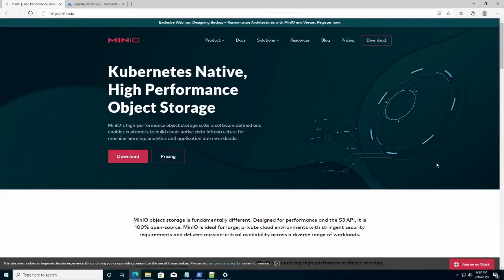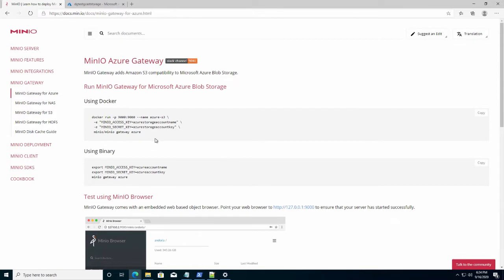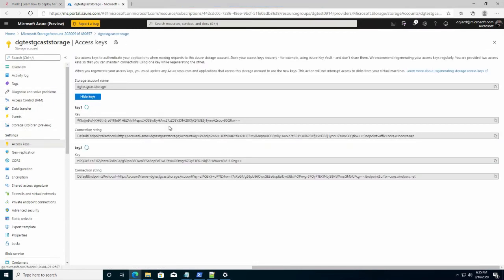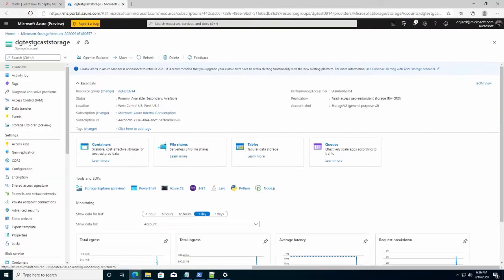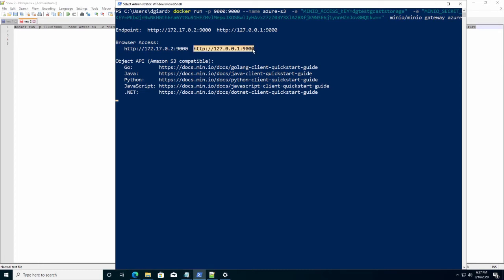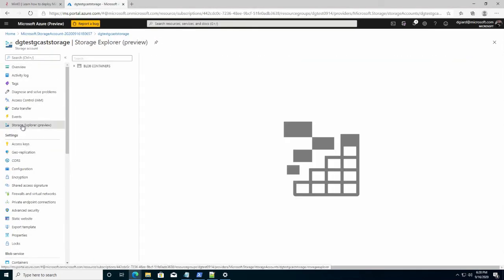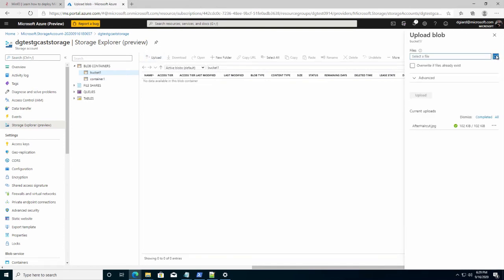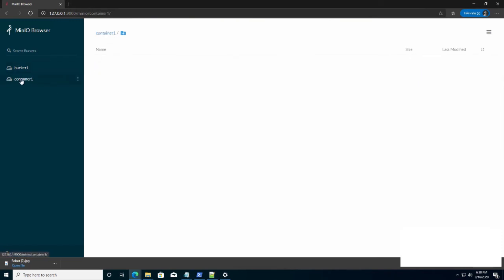Creating a MinIO Agent for Azure Blob Storage [GCast 95]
Learn how to use MinIO to manage blobs in an Azure Storage Account